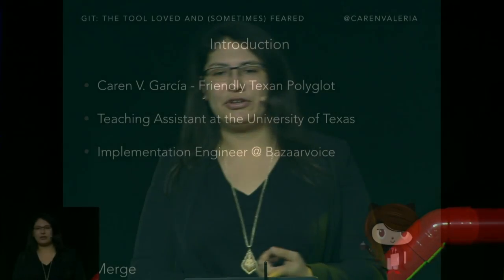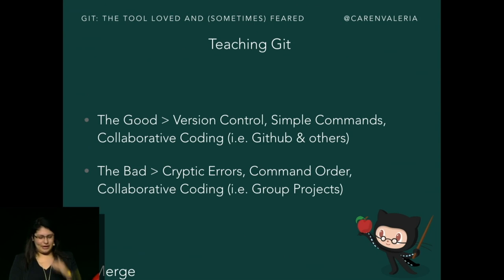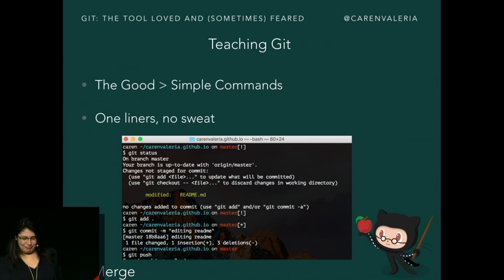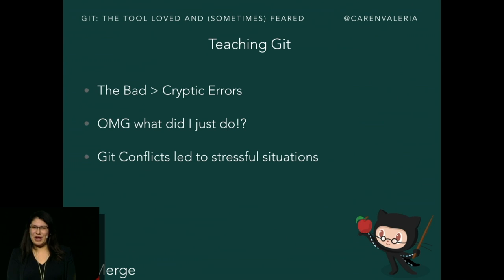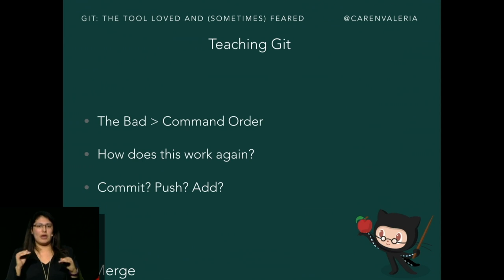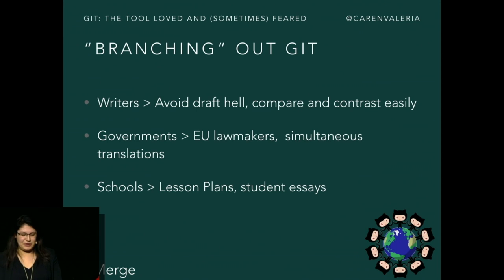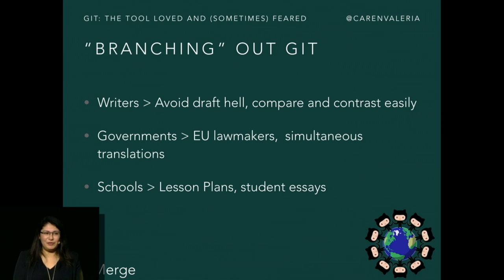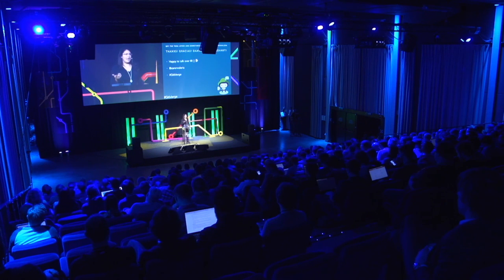Git: The Tool Loved and (sometimes) Feared - Git Merge 2017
Caren Garcia is an Implementation Engineer at BazaarVoice, and an organizer of the Austin chapter of Women Who Code. In this talk, she'll showcase how Git can be used for the classroom, for writers and professionals that can benefit from using Git for their work.

About GitMerge
Git Merge is the pre-eminent Git-focused conference: a full-day offering technical content and user case studies, plus a day of workshops for Git users of all levels. Git Merge is dedicated to amplifying new voices in the Git community and to showcasing the most thought-provoking projects from contributors, maintainers and community managers around the world. Find out more at git-merge.com